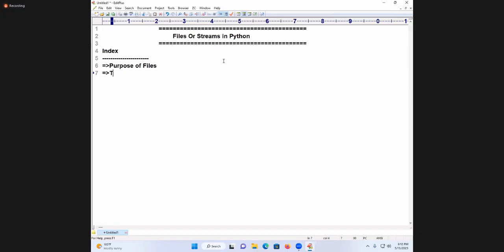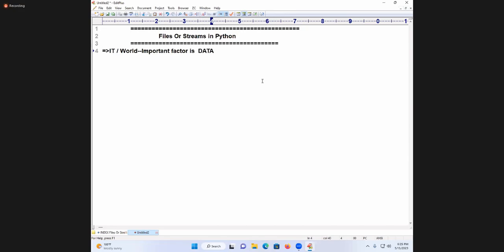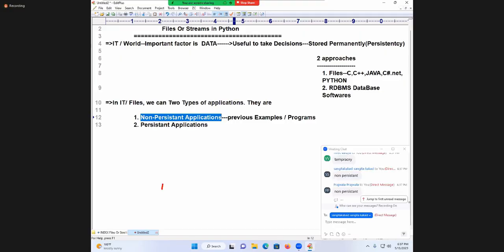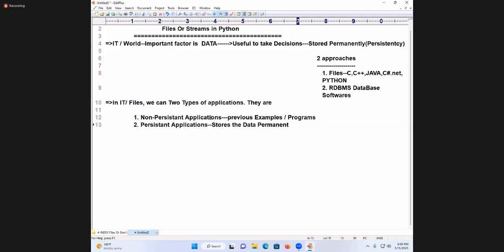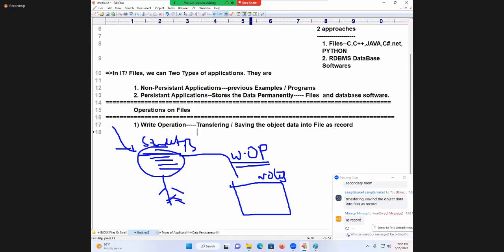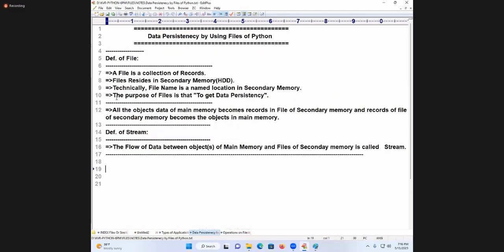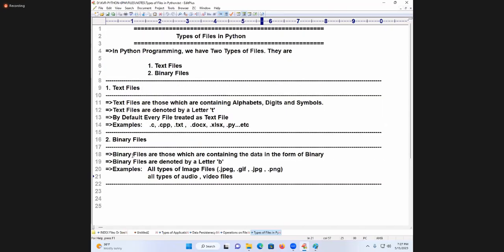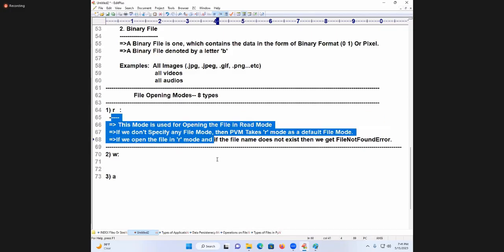Python Session 58